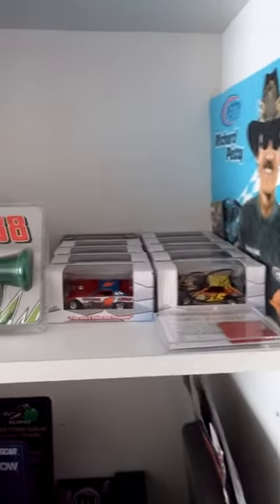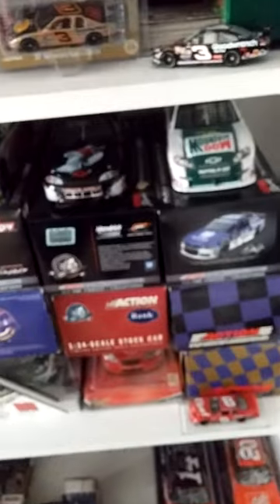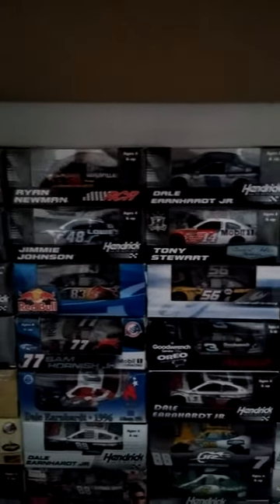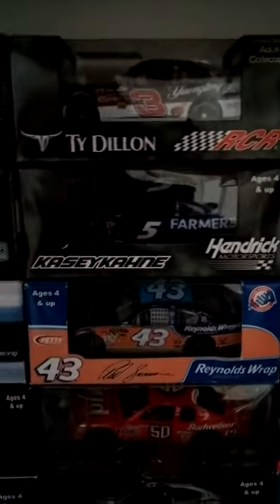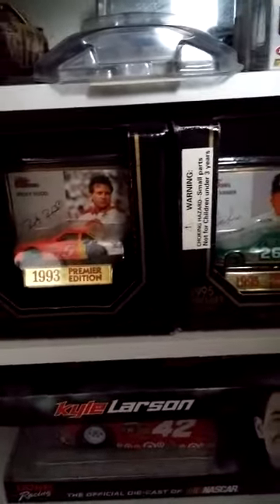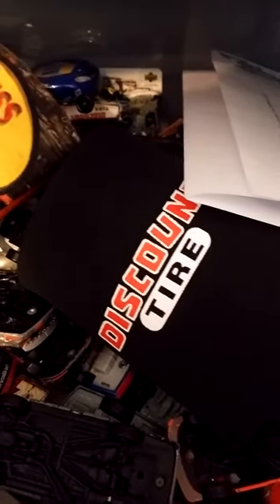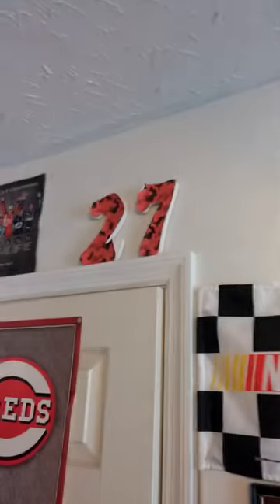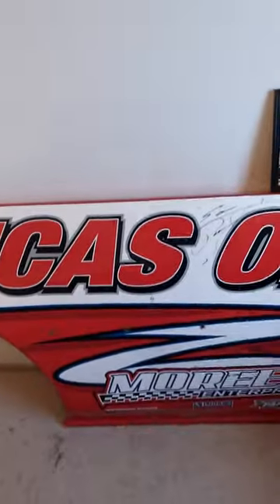Diecast collection (NASCAR, dirt, Indycar)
My diecast collection. Enjoy!